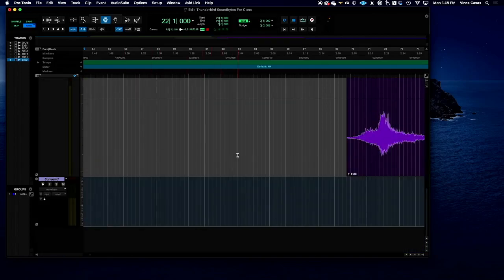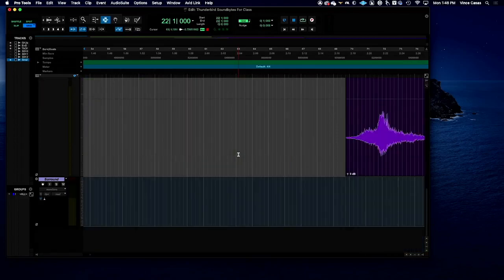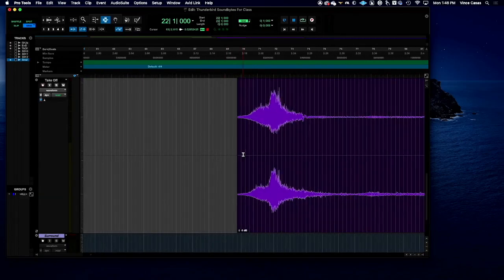Audio File Types